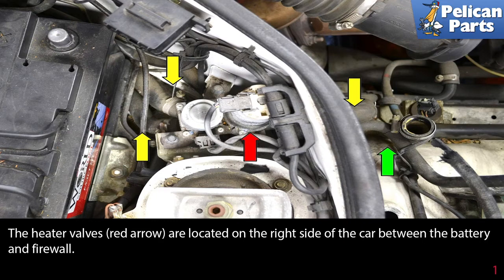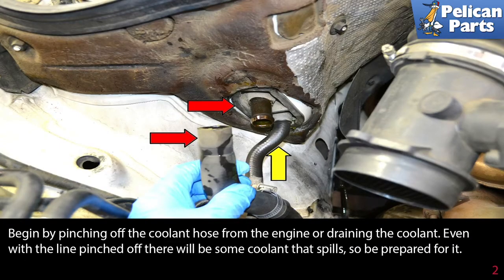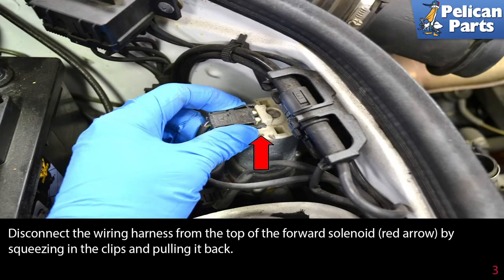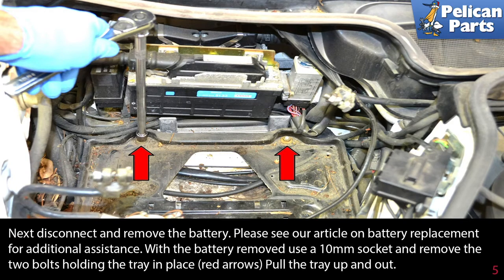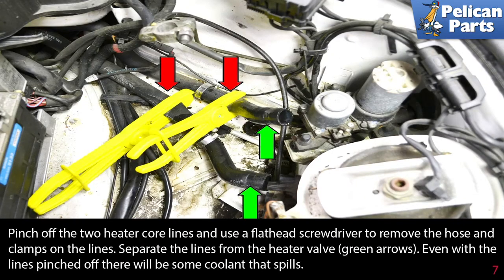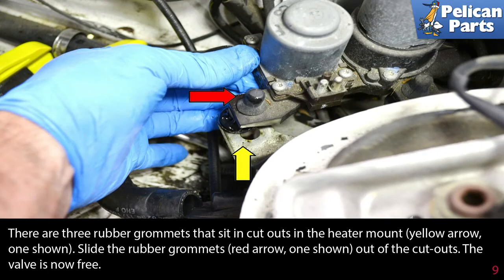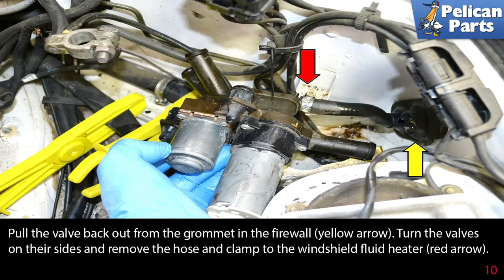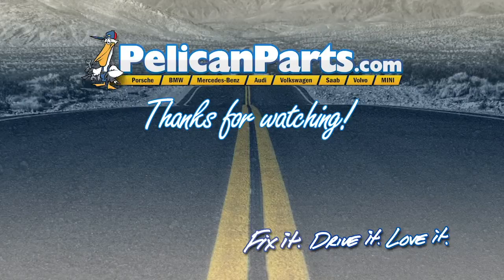Mercedes-Benz W124 E-Class Heater Valve Replacement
If you are having trouble with your climate control system on your W124 from no heat to heat all the time, one of the issues can be the heater valves. The heater valves allow hot coolant from the engine to circulate through the heater core and warm the HVAC system. If you are only getting cool air from your system even with the heat turned to MAX, or you get nothing but hot air all the time you may have a faulty heat valve. One of the ways to check is to carefully place your hands on the heater core hoses to tell if warm coolant is flowing through them while the heat is turned on. Use care as the coolant and hoses can get very hot.

The valves also use the hot coolant to heat the windshield wiper fluid on the vehicle.

This article will show you how to replace a faulty heater valve. Begin by working on a cool car. You will be working with the coolant and do not want to burn yourself. You do not need to drain the entire cooling system. If you are replacing the very expensive heater valve now might be a good time to give it a good flush. Please see our article on flushing and replacing your coolant.

Removing the coolant reservoir will give you more room to work. If you would like to remove it please see our article on replacing your coolant overflow reservoir for additional assistance.

Hot Tip: Work on a cool car
Performance Gain: Proper HVAC heat
Complementary Modification: Radiator flush